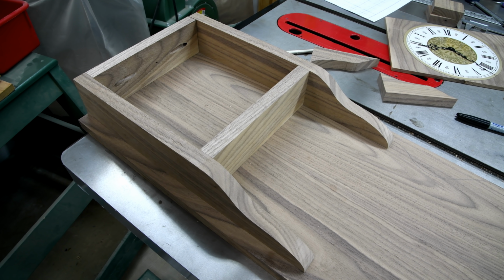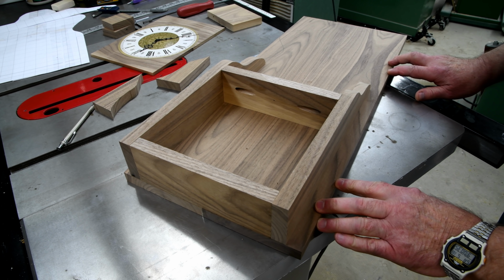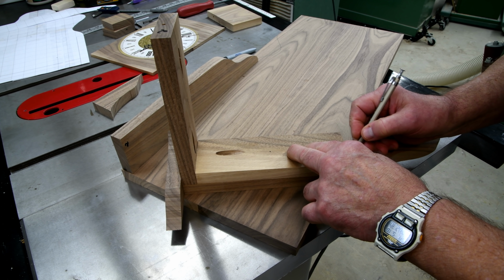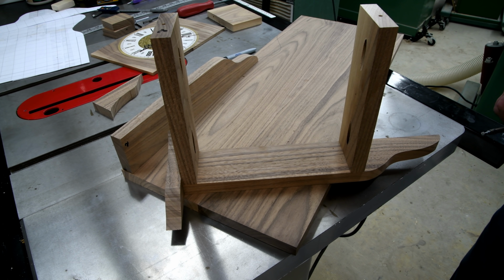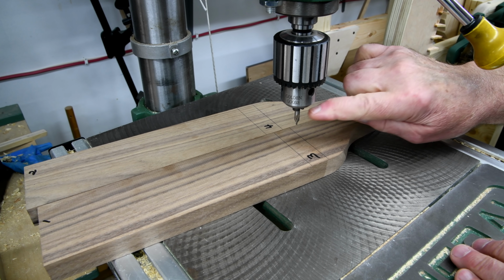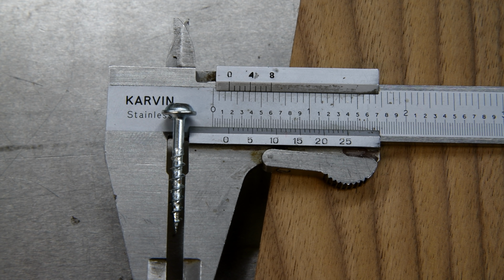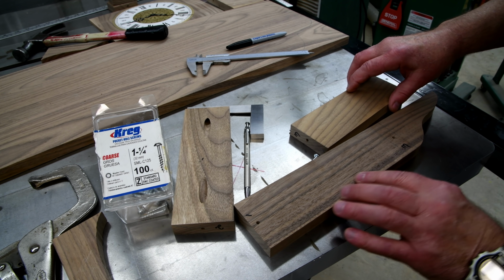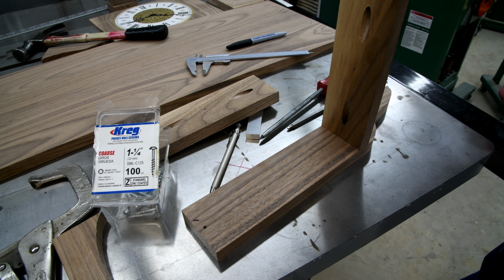The 11th Free Draw - Part 16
This “Free Draw” is open only to members of the “Manitoba CAN-RC and URC, buy & sell” Facebook group living in the Winnipeg/Carman area, and is limited to the first 60 who respond.